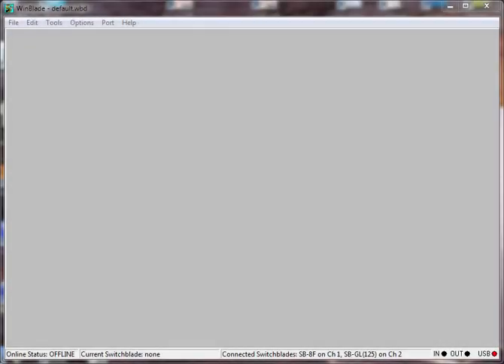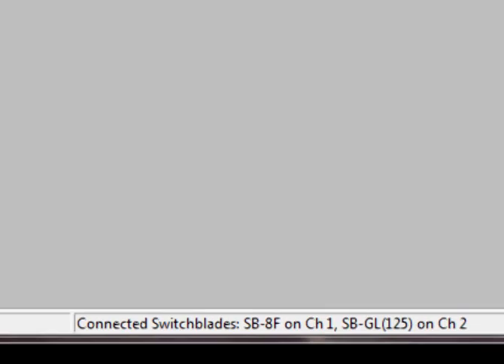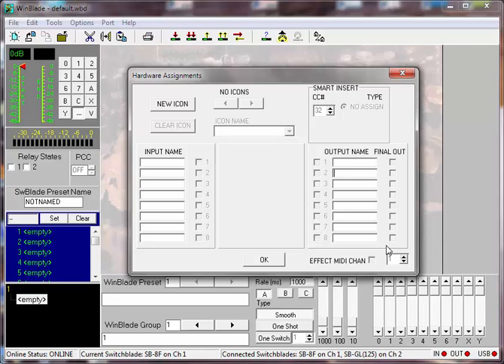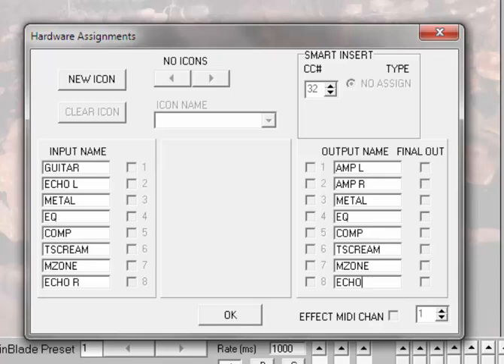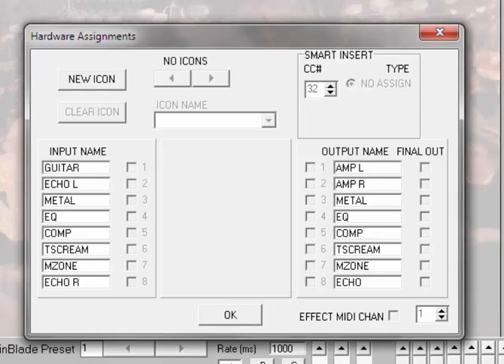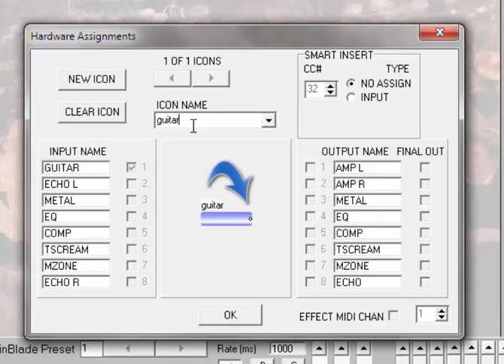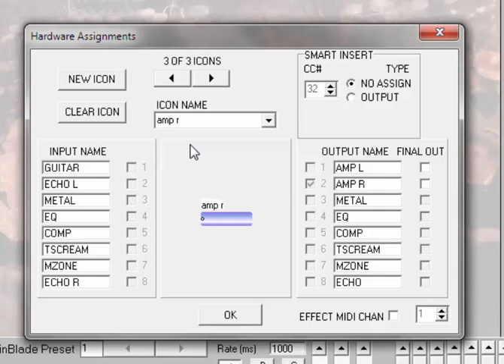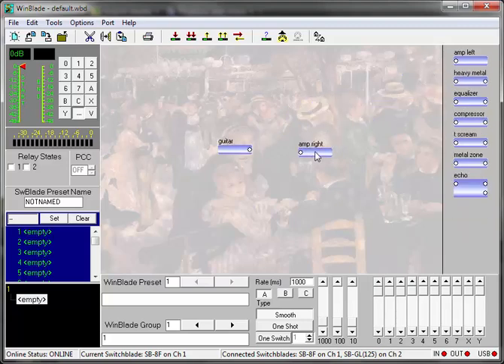Switchblade Editor Tutorial Part 1: Setting Up the Editor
This video shows you the first steps in setting up the editor.  This is part of a series to show you how to use the Switchblade line of guitar effect switching systems.